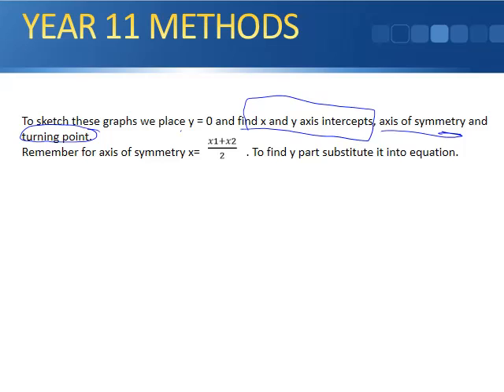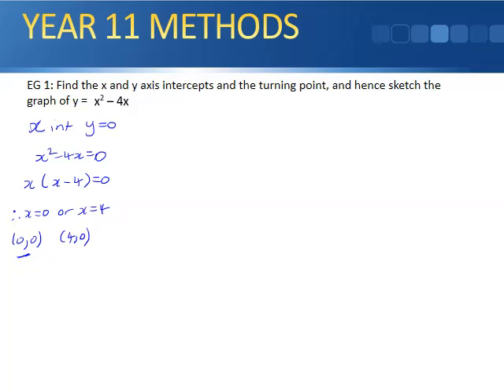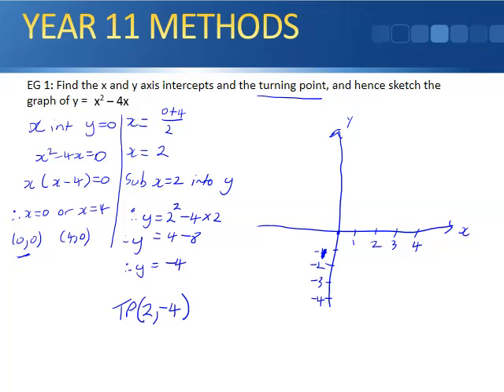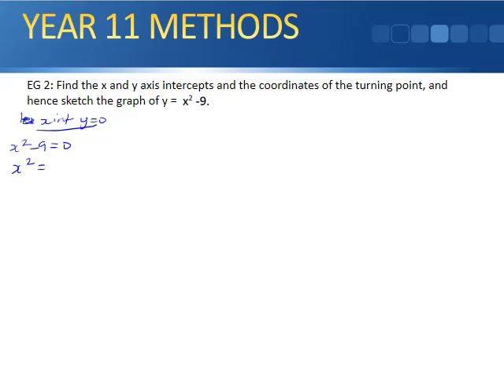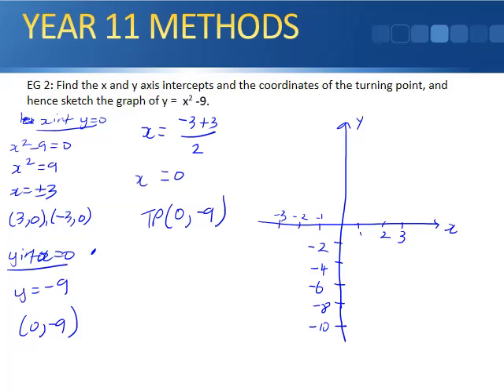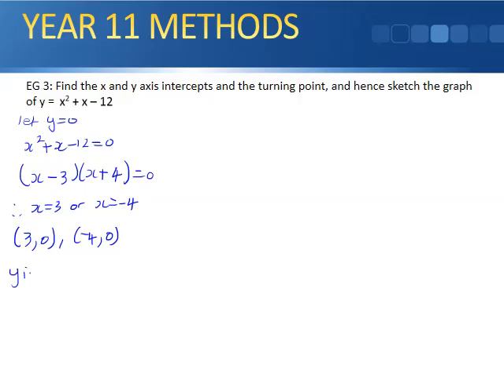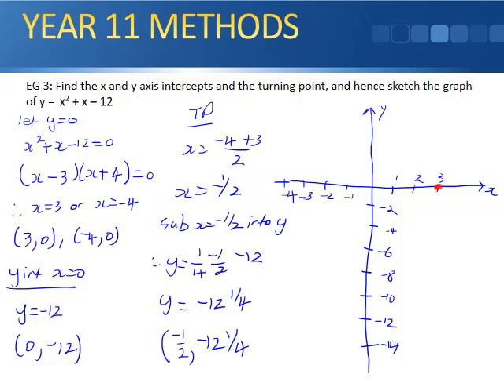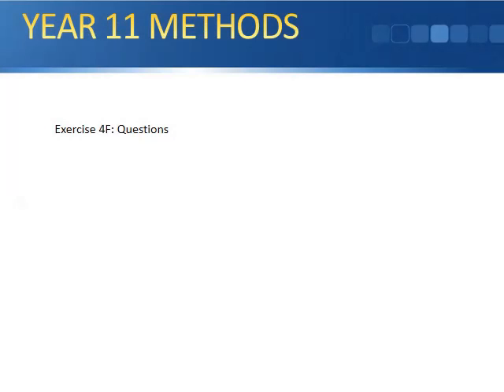Sketching graphs in polynomial form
Sketching graphs in polynomial form, part of Quadratics for 11 Methods students